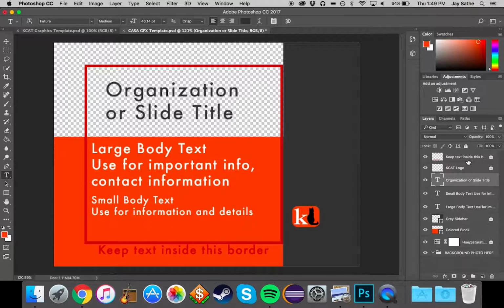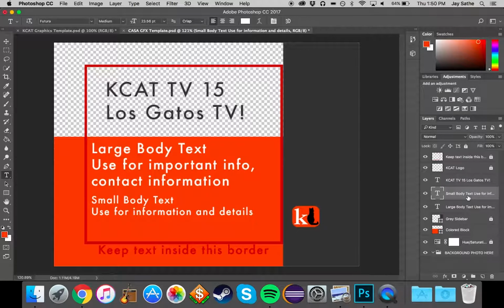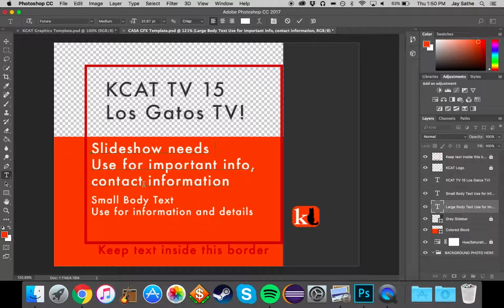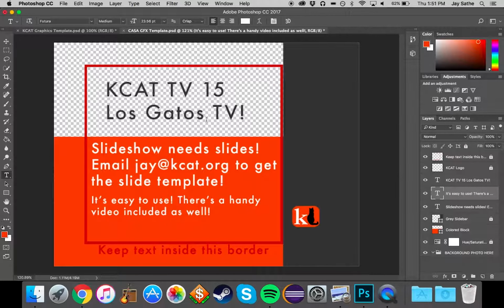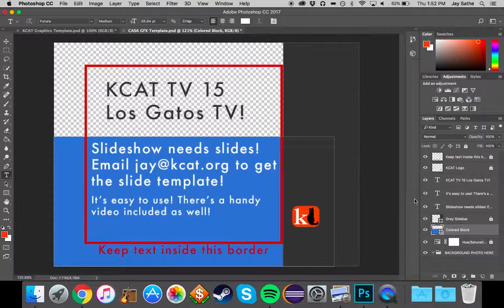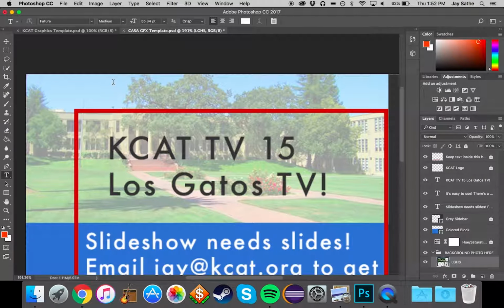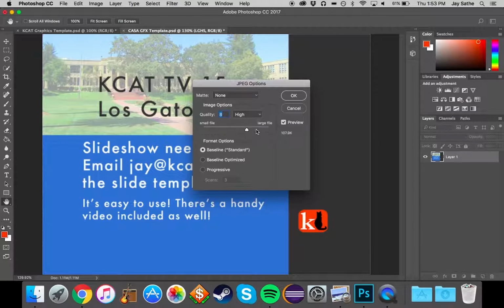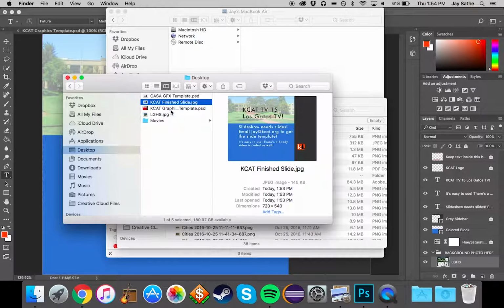KCAT TV 15 BULLETIN BOARD TUTORIAL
HOW TO POST YOUR EVENT ON KCAT TV15 COMMUNITY BULLETIN BOARD.  AIRS 24/7 365 DAYS.  EASY AS 1-2-3!